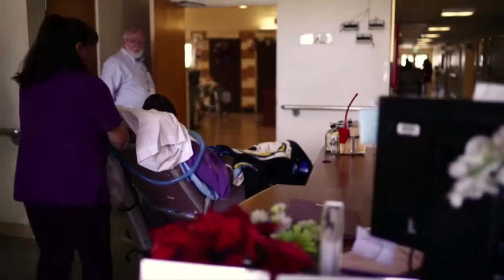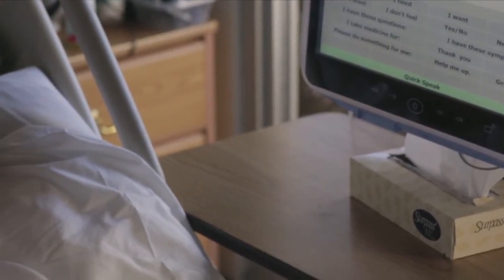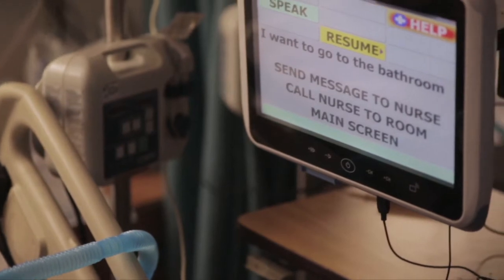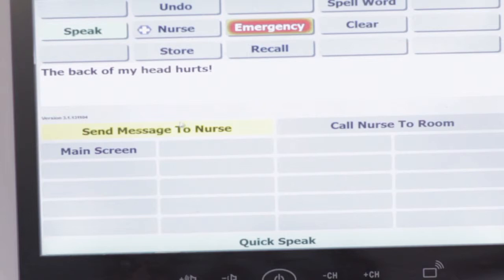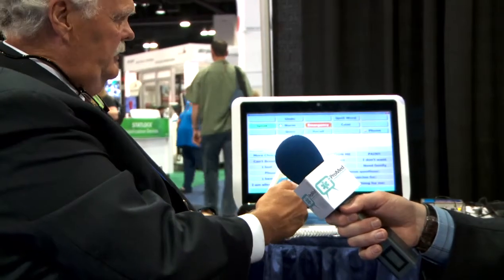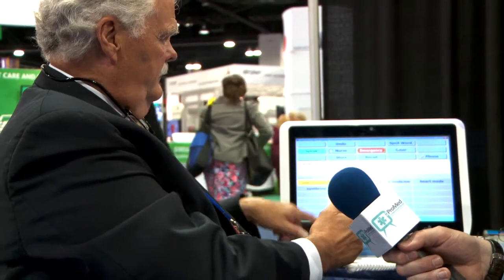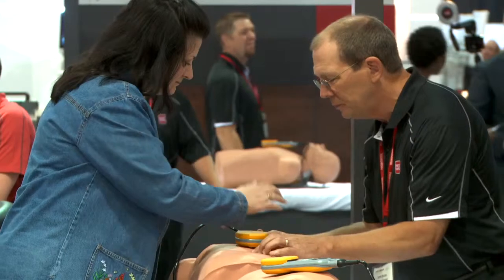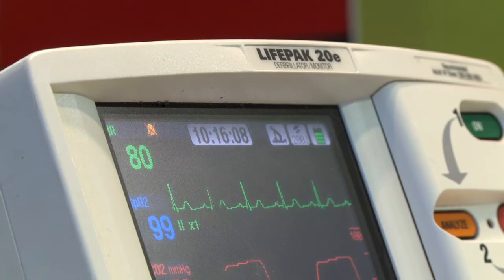Instant Voice Gives Silent Patients a Communication Tool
Nursing Show host Jamie Davis, the Podmedic sits down and chats with Dan Clark, CEO of Rose Medical Systems. Their Instant Voice tool gives patients without the ability to talk, like those who are intubated, a tool to communicate their needs and desires to the care team of nurses and doctors. This segment was recorded at the NTI 2014 conference in Denver. Thanks to Physio-Control for their assistance and sponsorship of our event coverage.